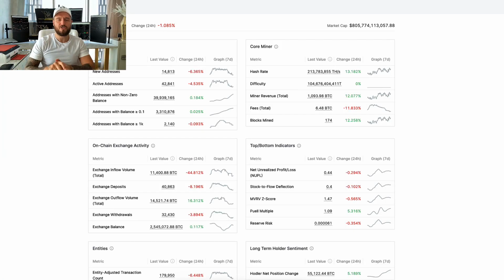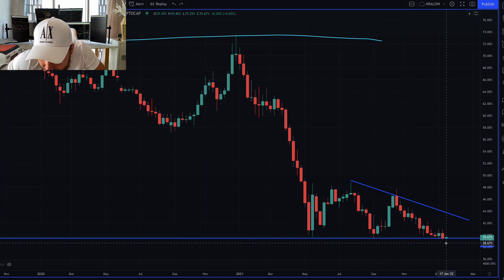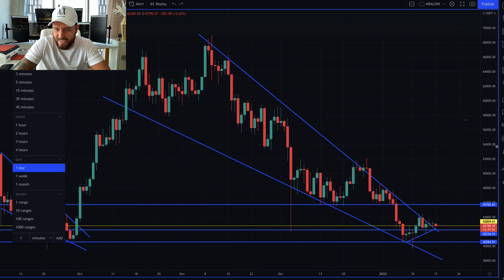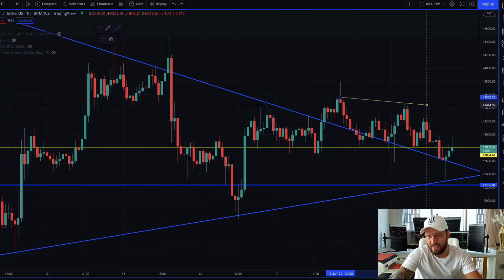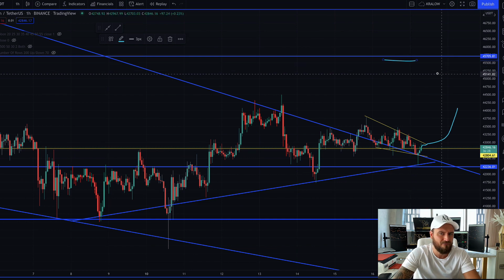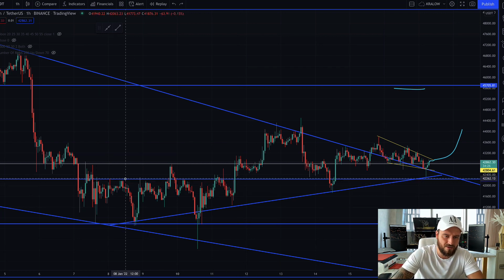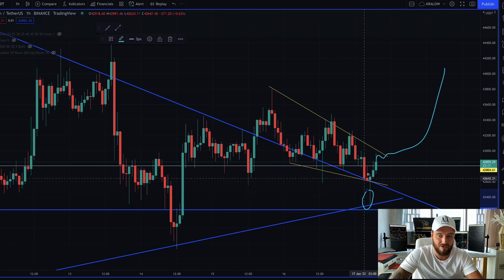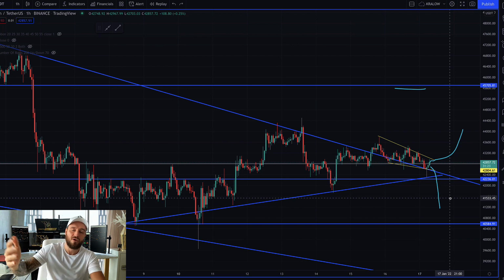BITCOIN: WHATS GOING ON????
In this video, I am disclosing my overall view to the current bitcoin situation! Is bitcoin finally breaking out? Or was it a false break? Is bitcoin going into the bear market? And whats going on with bitcoin right now?

HUGE BONUSES👇💰

💰Trade with Bybit ($4,100 BONUS 💰)

💰Ledger Wallet (Protect your crypto)

🔥🔥🔥🔥 FREE TWO WEEKS IN DUBAI WITH THOMAS KRALOW 😱😱😱 ALL EXPENSES PAID - REGISTER

💹 Best investing tips for those who want to build a low risk investment portfolio

👉 Check out my webinar to learn more about trading, as well as my personal strategies that have made me a lot of money